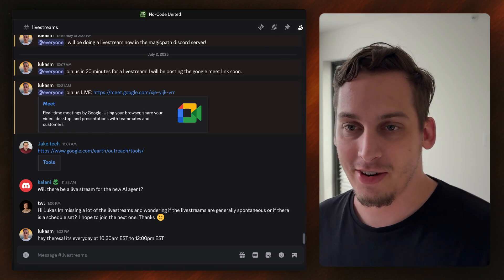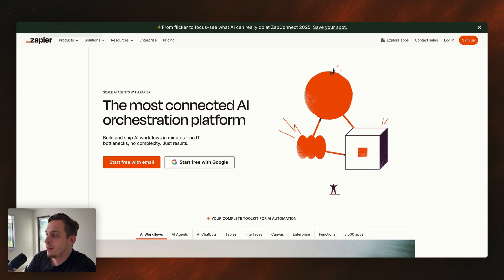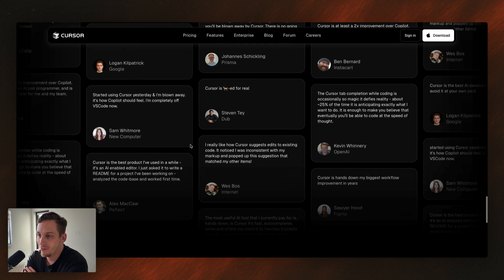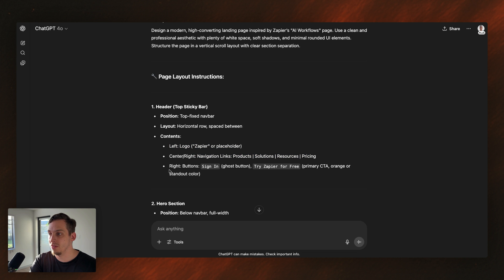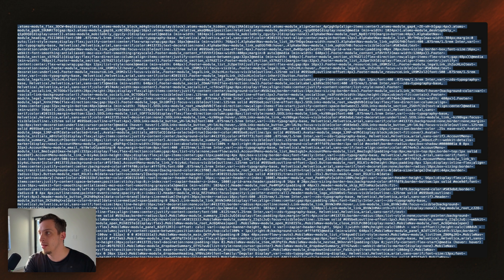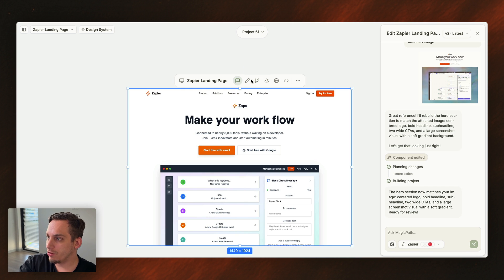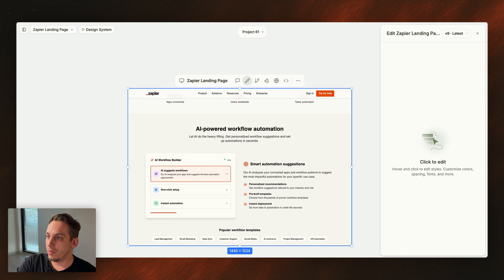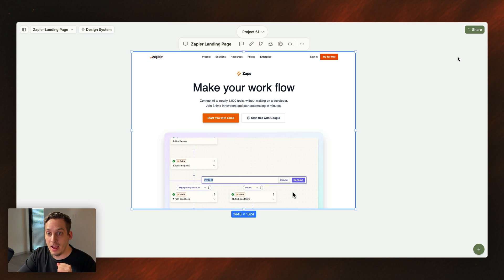Copy Any Website Design Using AI – Full Workflow Tutorial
What if you could copy any website online and recreate its design using just AI? In this full crash course, I’ll show you how I cloned parts of Zapier and Cursor.com using screenshots, prompts, and the power of MagicPath, ChatGPT, and Claude.

We’ll test tools like Orchids.app, refine designs with prompt engineering, extract style guides from CSS, and even recreate full sections by feeding screenshots to AI. This is the most complete hands-on breakdown of how AI can help you visually clone and rebuild websites today.

⏱️ Timestamps
00:00 – Intro + The Idea: Rebuild Any Website with AI
01:28 – Testing Orchids App: Cloning Zapier & Cursor
03:51 – Limitations of Orchids + AI-Generated Layout Issues
06:25 – Screenshoting & Structuring with ChatGPT
08:40 – Design System Extraction via Claude + Import to MagicPath
10:26 – Refining with Visual Prompts + Final Build Comparison